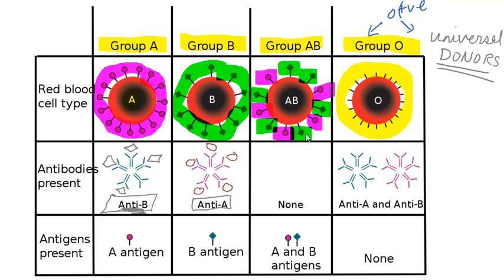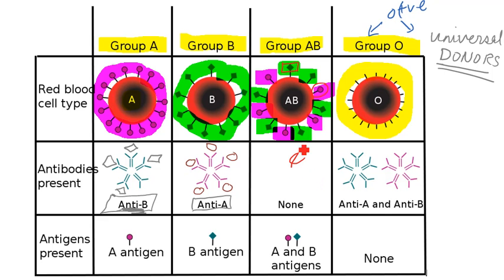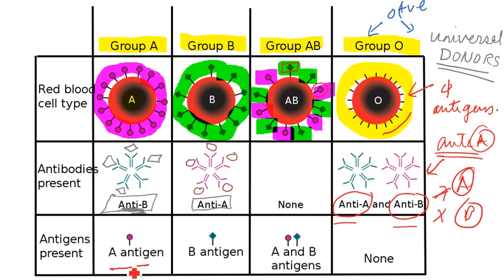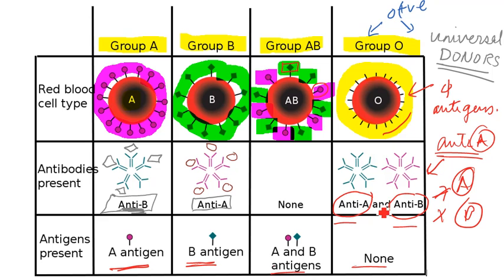blood typing 3